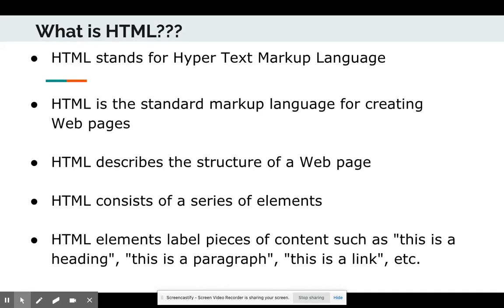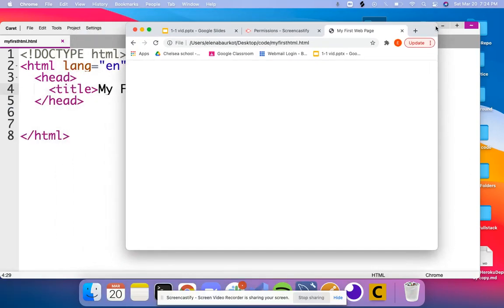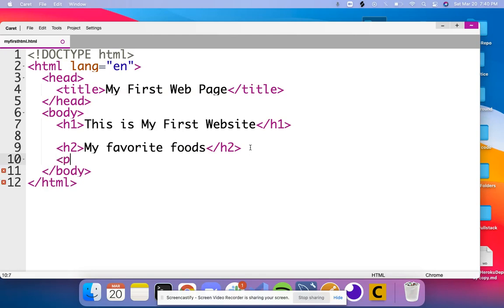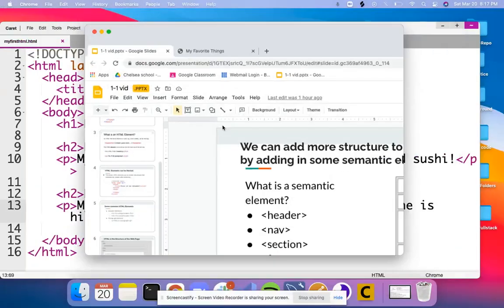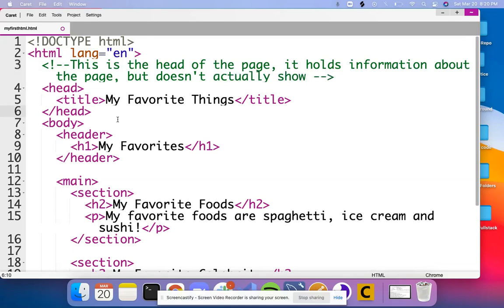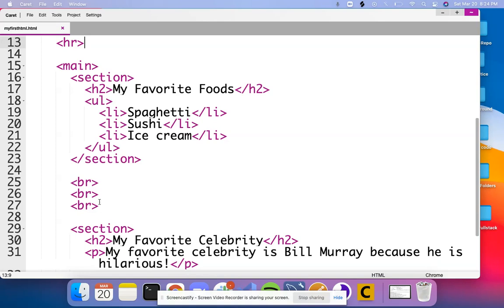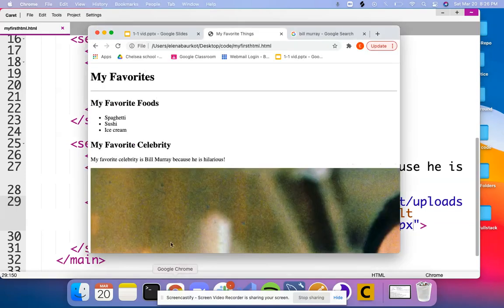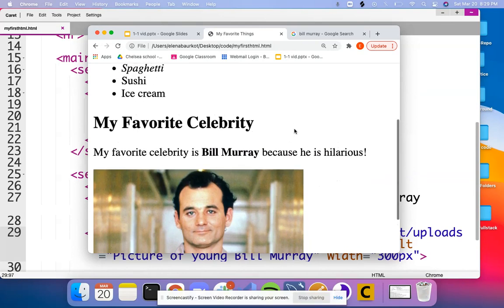Week 1- HTML